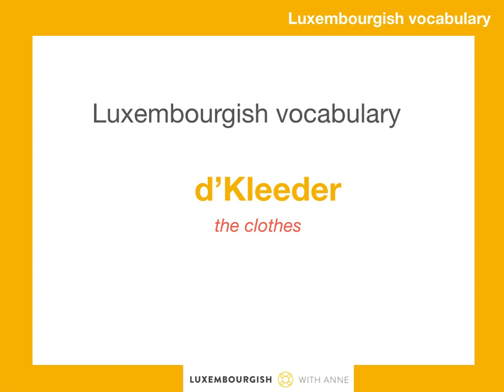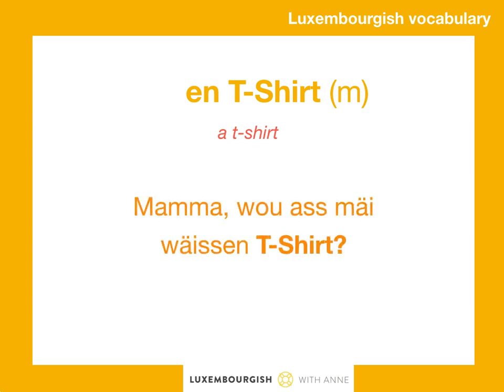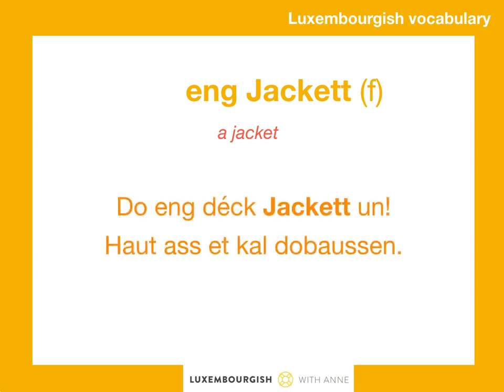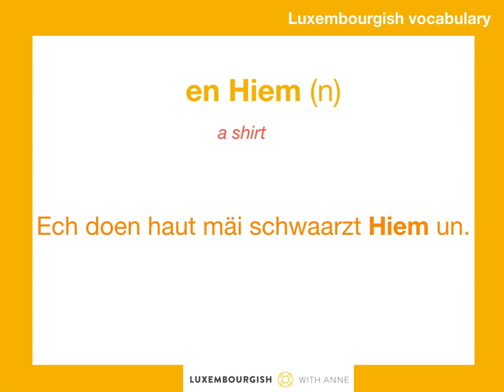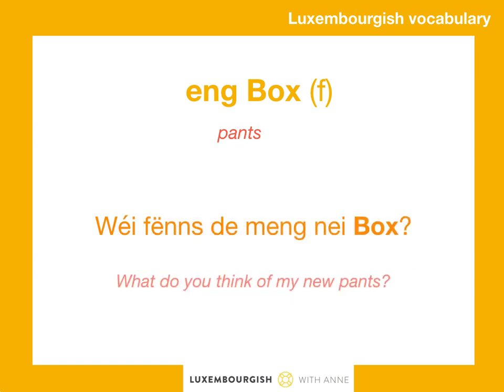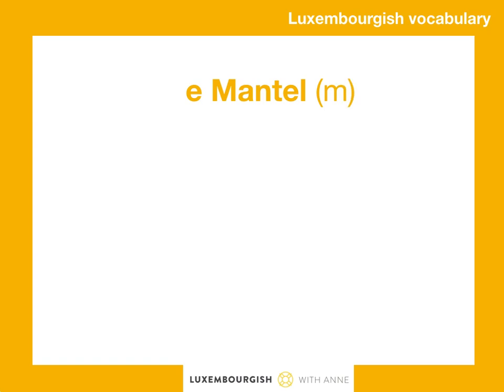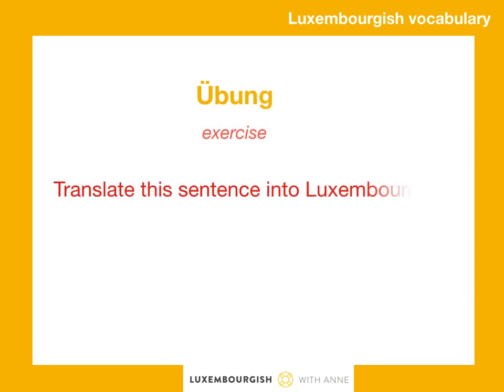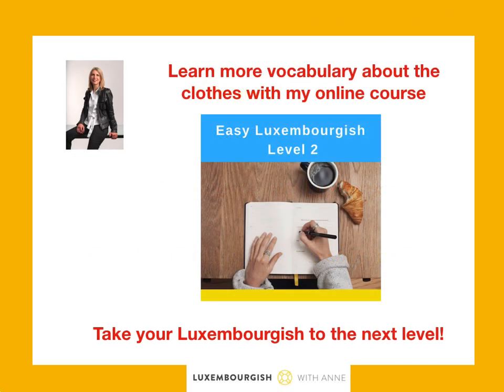Luxembourgish Vocabulary - Kleeder (clothes)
Meet me on my blog and check out the archives which are rich in lessons and tips!